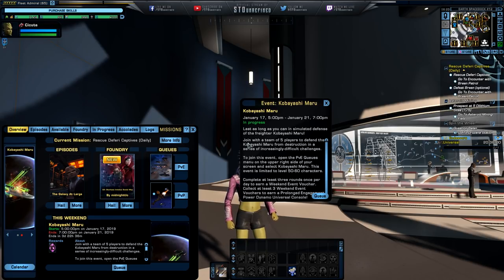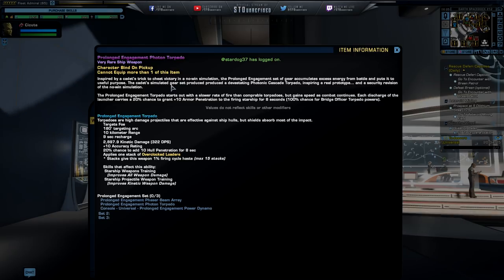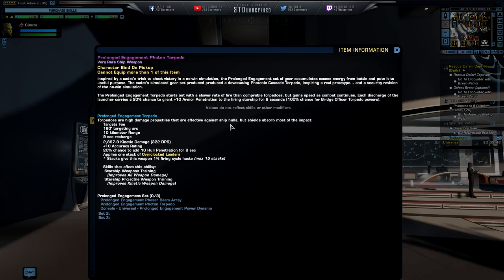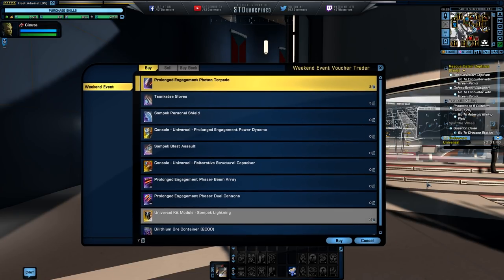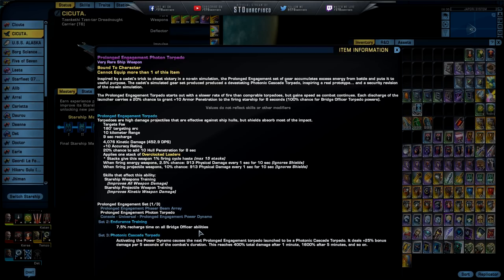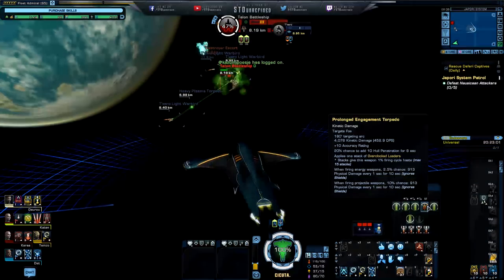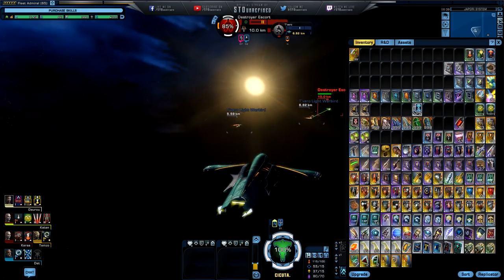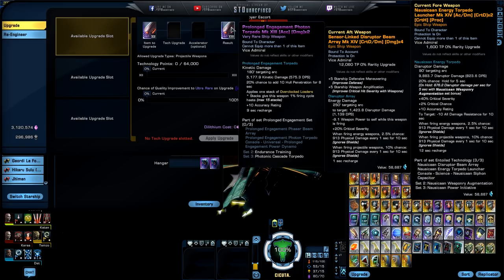Prolonged Engagement Photon Torpedo – Star Trek Online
A first look at the Prolonged Engagement Photon Torpedo
... this thing is a beast!